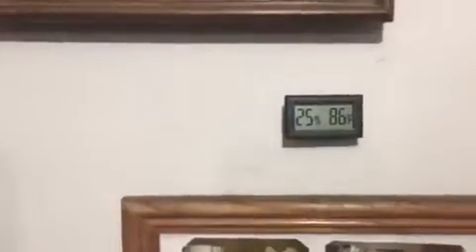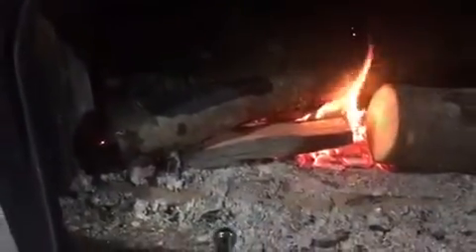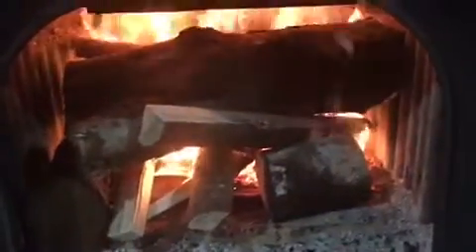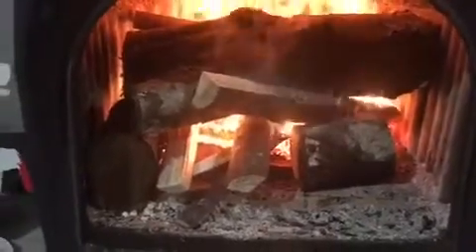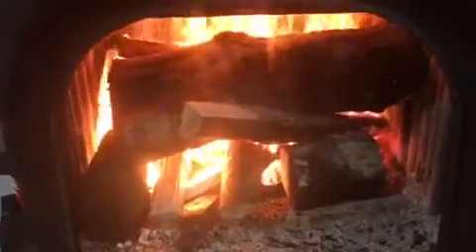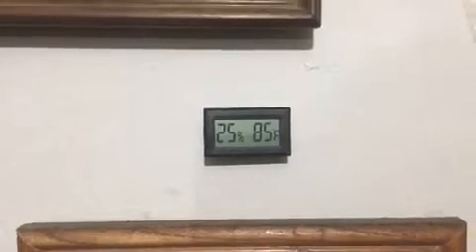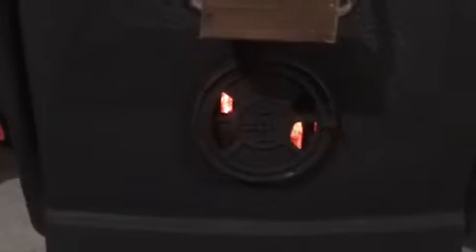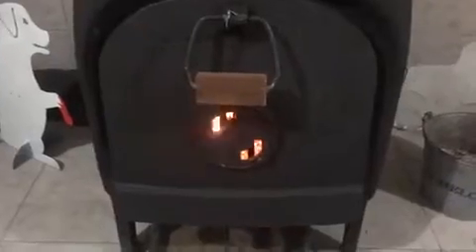FIREWOOD Basics , 1 o’clock feeding￼ , Restocking your fire￼ . Scott warmer 10-29-22￼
One O’clock feeding ,scott warner , Pinecone￼  Meadows￼ , 10-29-22￼